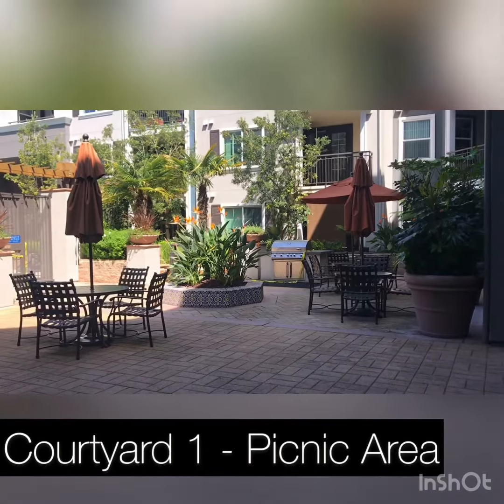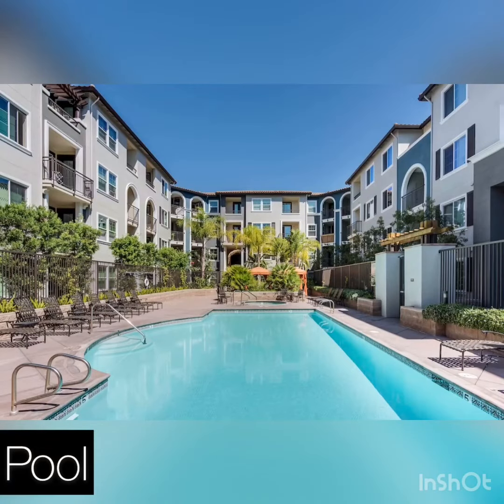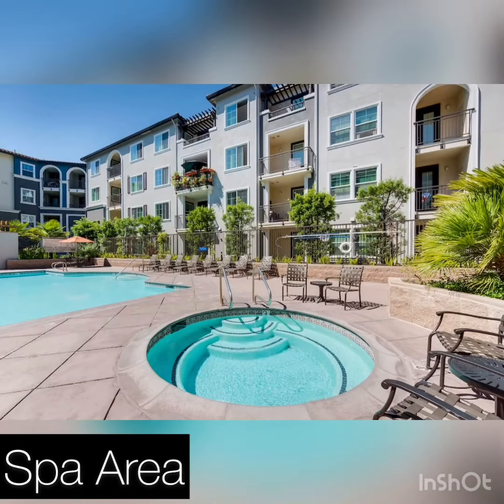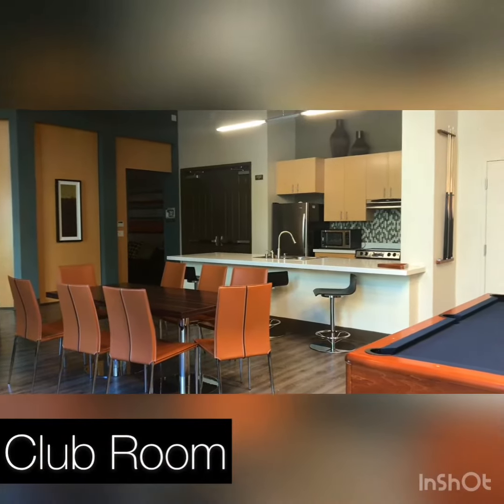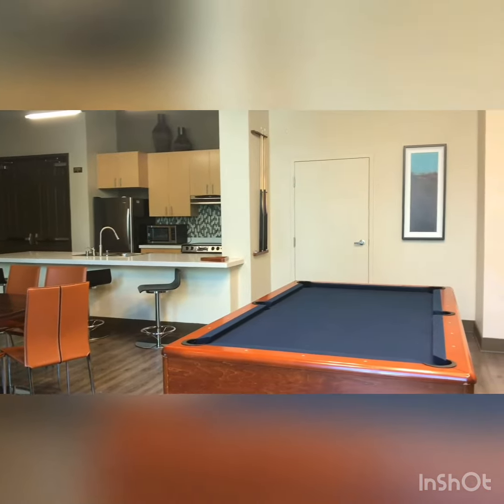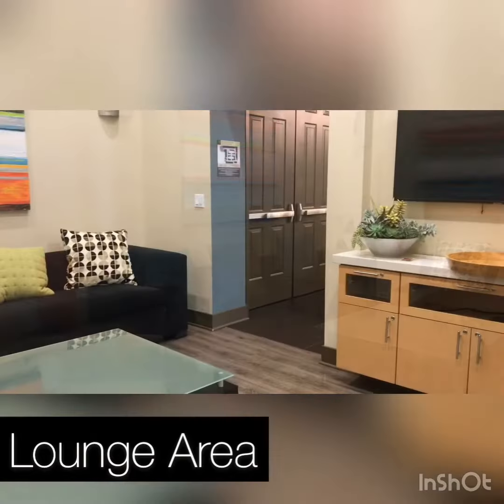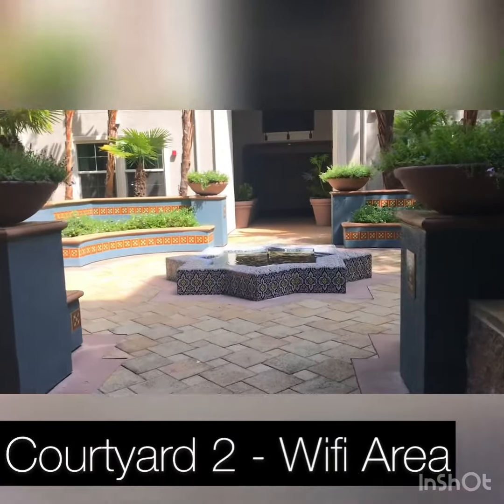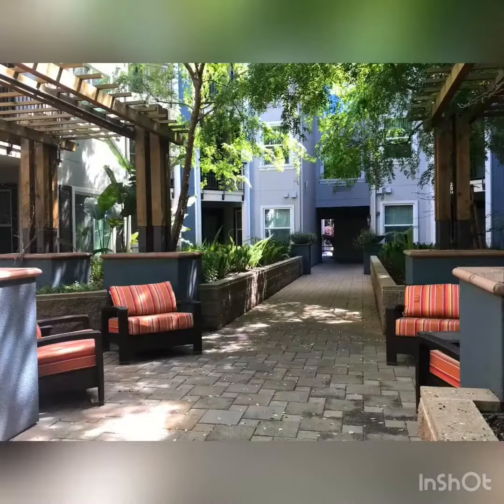Amenity Tour - Villa Granada Apartment Homes in Santa Clara, CA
Villa Granada Apartment Homes - Amenity Tour

You'll love resort-style living at Villa Granada Apartments in Santa Clara, CA! Our modern, pet-friendly amenities will keep you and your guests busy all year long!

-Pool & Spa
-BBQ & Picnic Area
-Fitness Center
-Club Room
-Conference Room
-Business Center

Lease with Confidence- 30 Day Satisfaction Guarantee & Resident Reassurance Program

Schedule your apartment tour today!
Villa Granada Apartment Homes
3595 Granada Avenue Santa Clara, CA
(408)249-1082